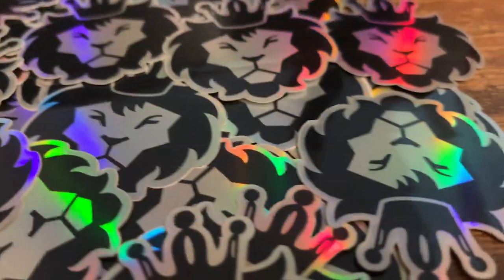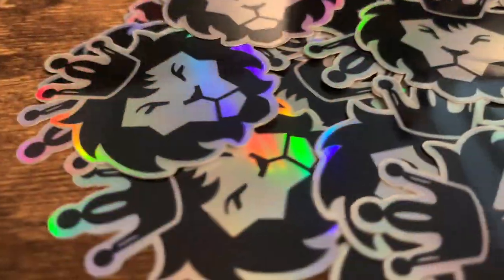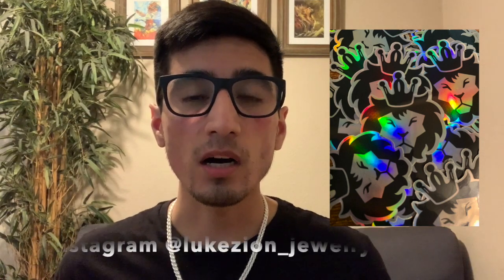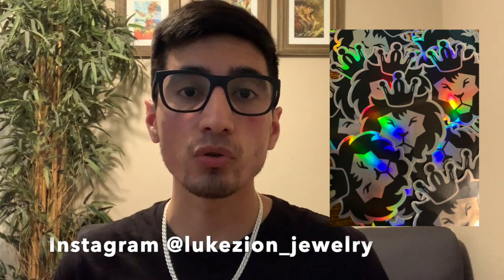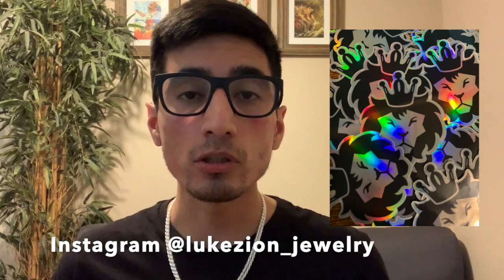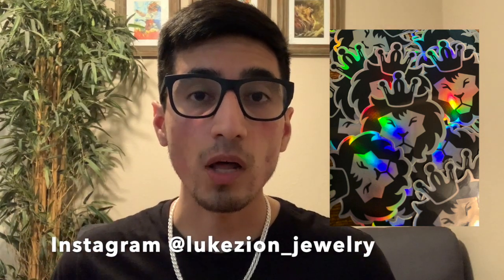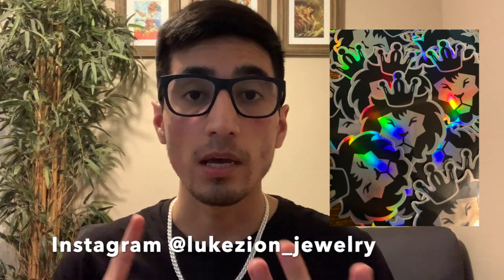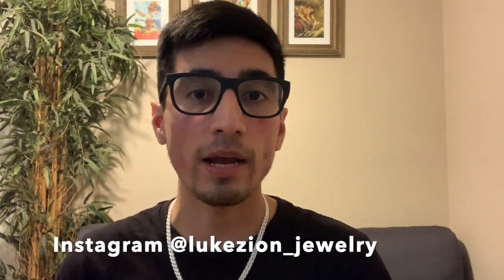Silver 3mm Rope Chain Giveaway | Luke Zion Jewelry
2nd Luke Zion Jewelry giveaway, this time I am going to give away a 3mm rope chain. This silver rope chain is made in Italy, the winner will be able to choose the length 18, 20, 22, 24, or 26.

Winner will be chosen on July 31 2020, keep an eye on my Instagram @lukezion_jewelry